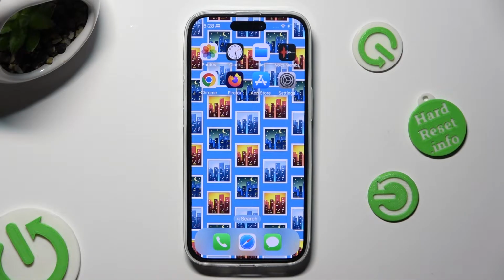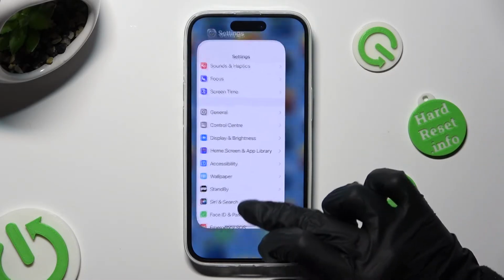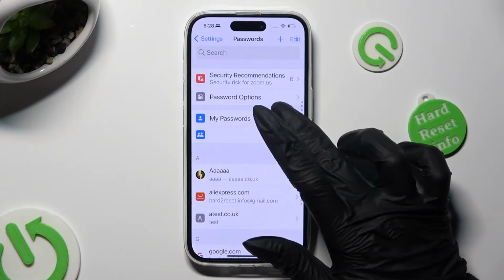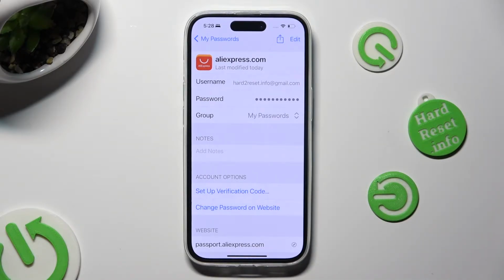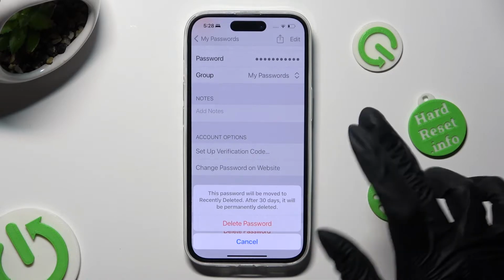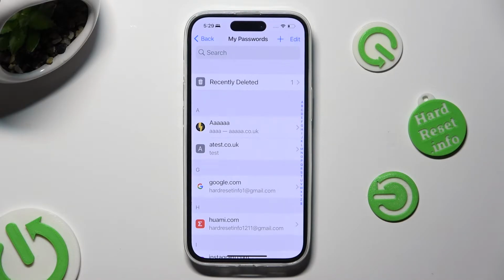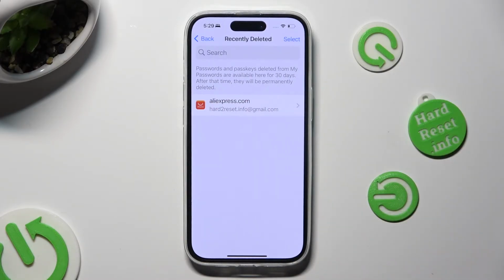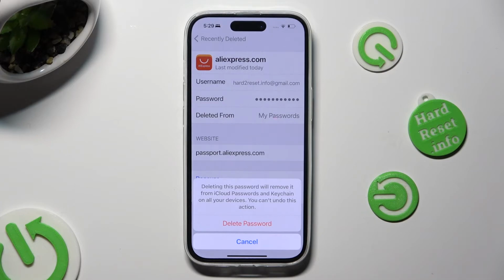How to Remove Password from Autofill on iPhone 15 - Clear Autofill Passwords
Empower yourself with password management on the iPhone 15 by discovering how to remove passwords from autofill. Whether you're tidying up your records or enhancing security, our tutorial will lead you through the straightforward process of deleting saved passwords from the autofill feature. Join us in maintaining an organized and secure digital life!

How to Delete Passwords from Autofill on iPhone 15? How to Remove Saved Passwords from iPhone 15 Autofill? How to Clear Autofill Passwords on iPhone 15?